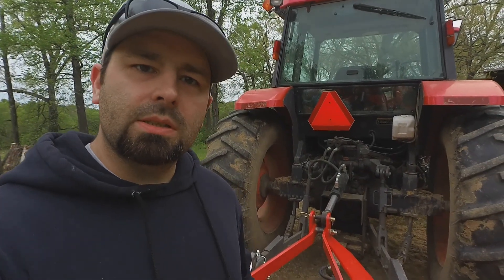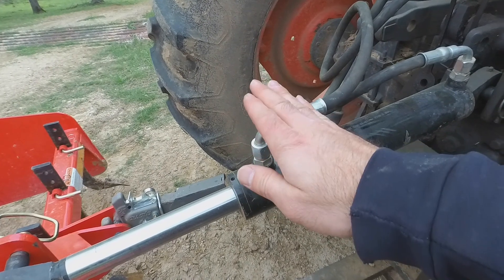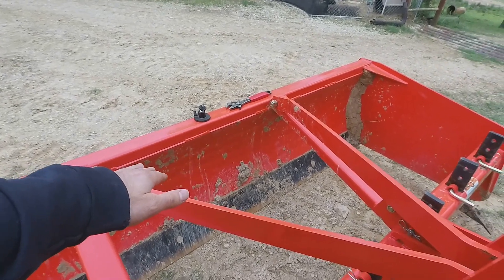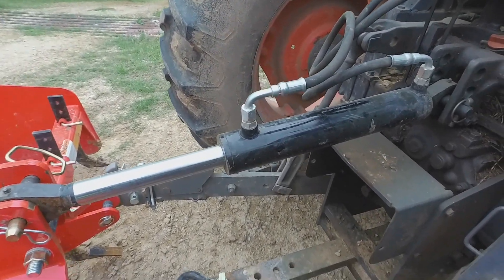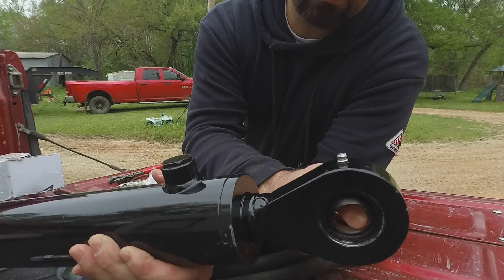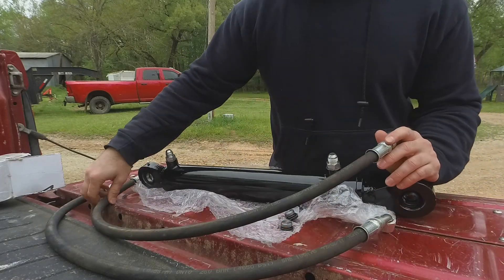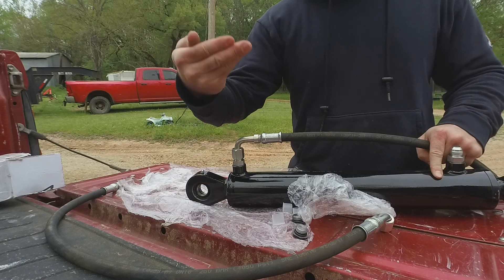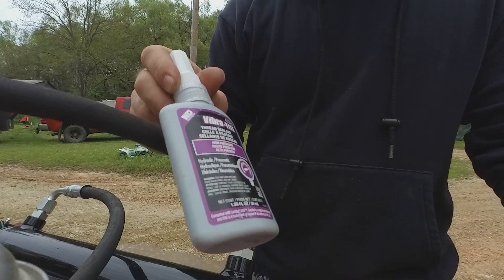Hydraulic Top Link with Pat's Quick Hitch - MAGISTER CAT 2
Modifying the hydraulic top link to work with Pat's easy change quick hitch system. This tractor is category 2, for both the Pat's system and the top link.

Magister Hydraulics Double Acting Hydraulic Cylinder - 2.5" Bore 14" Stroke - Swivel Eye

Alternative-

READ ME!
There are multiple options for hoses, threads, adapters, etc, but here is a quick list I put together that will get the job done. This list is assuming the ports on your cylinder match what I have listed and used in the video, which is SAE #8 O-Ring Boss, aka ORB (or -8, 1/2 ORB, 3/4-16 thread size). Hopefully this helps!
3/8 hydraulic hose with 3/8 pipe thread on each end, 36" long - Need 2 of these
3/8 pipe to #8 (1/2") O-ring Boss 90° Adapter (goes into cylinder ports and connects to one hose end) - Need 2
3/8 pipe to 1/2 pipe reducer (used to adapt 3/8 hose end to 1/2 pipe tractor couplers) - Comes in a set of 2
1/2" Ag Couplers ISO 5657 - Comes in a set of 2 so just order quantity of 1-

36" hose will be a little long but will work and probably give a few different routing options. 30-34" works well. 24" was too short for my needs.
You will need thread sealant on pipe thread joints. The O-ring boss connection at the cylinder uses the o-ring for sealing so no thread sealant needed.
Intro 0:00
Not Just For Box Blades 1:29
Magister Brand Cylinder 2:06
Pat's Quick Hitch 3:12
AMA with Check Valve 3:45
Hydraulic Fittings 4:19
New Cylinder Connections and Fitting Sizes 5:29
Mounting New Cylinder 12:25
Testing and Cycling Hydraulics 13:24
Final Thoughts & Wrap-up 14:01